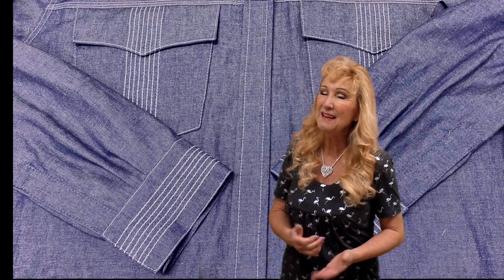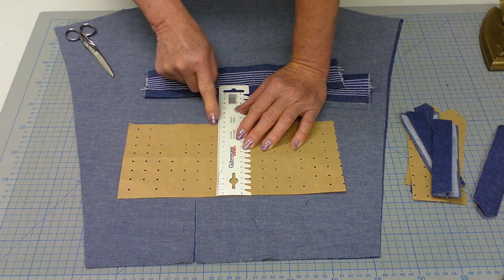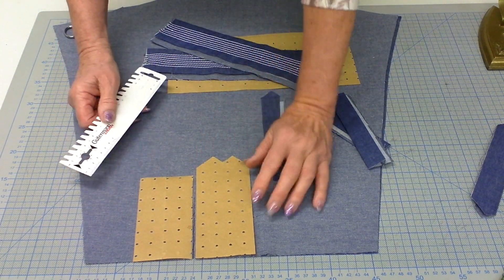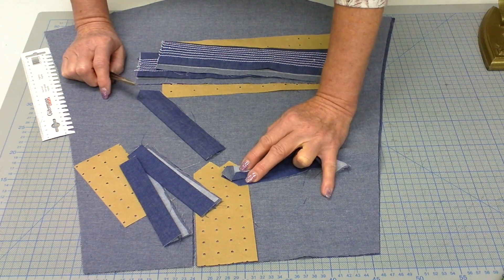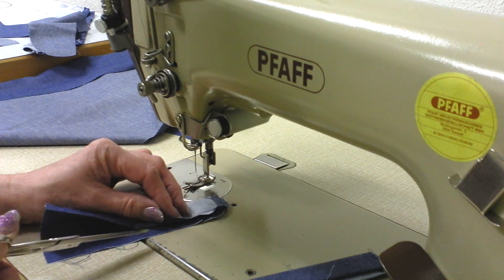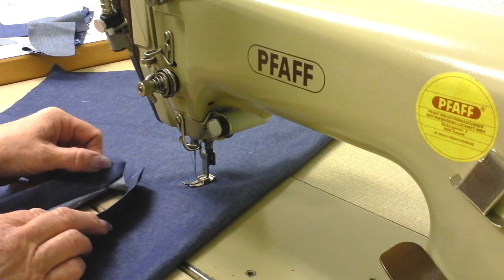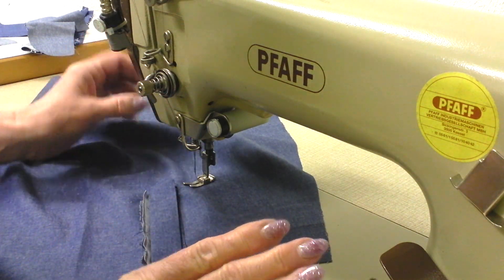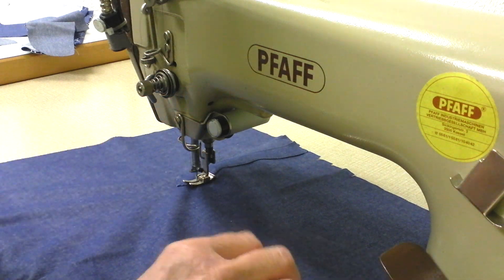JEANS Sleeve Vent & Cuff sewing - Lilo Siegel